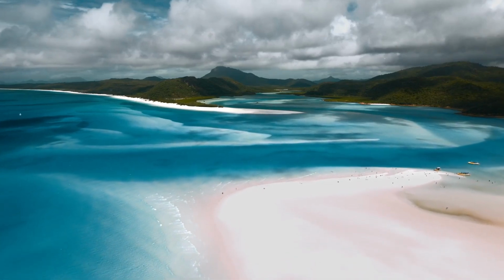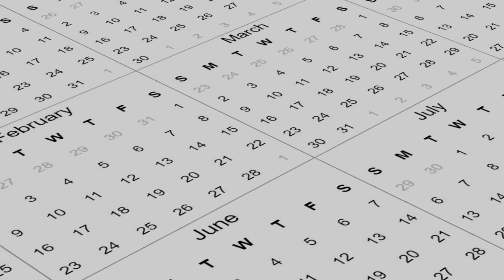Best AI Video Tools for Creators: Vizard vs Runway, MidJourney, Gemini Video, Luma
Which AI video model actually makes the best stuff? This video compares today’s most talked-about tools and shows when to reach for Vizard to ship more clips with less effort.

- Realism vs aesthetics, speed, price, and ease-of-use across top models
- How to combine tools for higher quality and lower cost
- A repeatable workflow to turn long videos into weeks of short-form content

Tools compared (quick takeaways)
- Runway: polished visuals + natural-language editing; powerful but pricey and complex for beginners
- Luma AI: clean UX, strong stylization and widescreen; tends to oversaturate/soft edges
- Google V3 (Gemini Video): talking people, synced dialogue, built-in sound; high impact, costly for volume
- WankX (open-source): cheap, great motion; tinkery UX, weaker audio, needs extra tools
- Seedance: stable motion and shot consistency; cluttered UI, occasional morphs
- MidJourney Video: stunning aesthetics, strong image-to-video control; fast generation is pricier
- Sora: cinematic, smooth UX; credit costs limit heavy creators
- Pika and niche apps: fun effects, low realism; best for quick gimmicks

Why Vizard matters
- Auto-finds viral moments, captions, and formats for Shorts/Reels/TikTok
- Auto-schedules across platforms with a real content calendar
- Plays nicely with any model so you can focus on creating, not manual editing

Best hybrid workflow
- Use closed-source champions for centerpiece shots (Runway, MidJourney, Google V3)
- Use open-source for bulk/stylized B-roll (WankX)
- Finish in Vizard to auto-edit, caption, resize, and schedule

Who should use what
- New creators: Vizard + one stylistic model (MidJourney or Luma)
- Pros: Add Runway and Google V3 for fidelity and dialogue
- Budget tinkerers: Open-source + Vizard for maximum output per dollar

Want my template to turn a single long video into a month of clips? Comment TEMPLATE and I’ll share it.